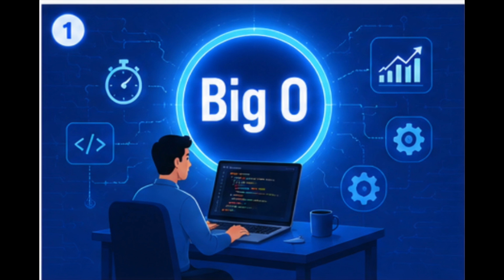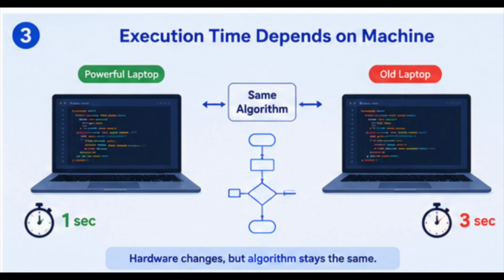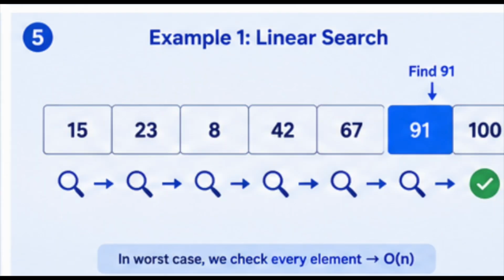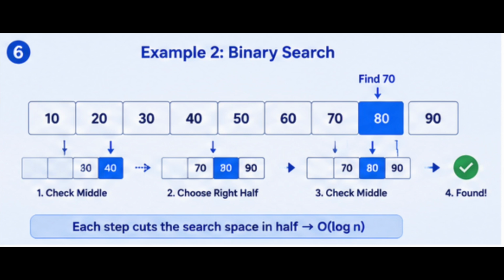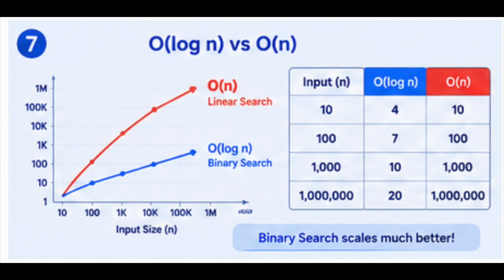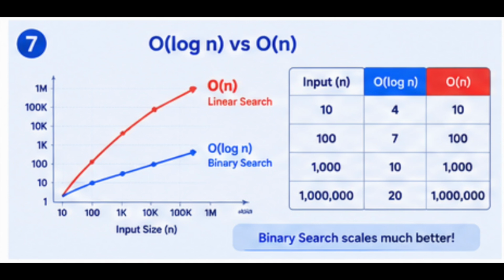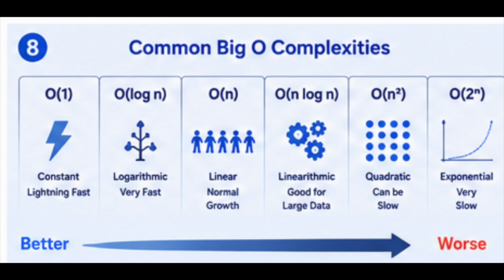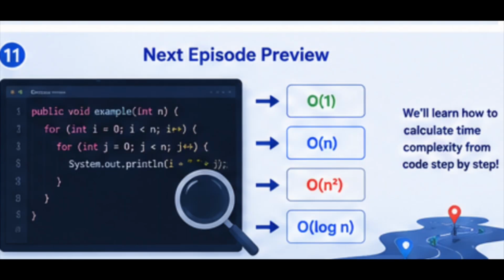Time Complexity Explained | Big O Notation Made Easy | Mastering Algorithms Ep. 2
Welcome to Mastering Algorithms, a series designed to help you master algorithms and problem-solving from the ground up.

In this episode, we'll understand one of the most important concepts in computer science—Time Complexity (Big O Notation).

You'll learn:

Why Time Complexity is important
Why execution time isn't the best way to compare algorithms
What Big O Notation actually means
Linear Search vs Binary Search
O(log n) vs O(n)
Common Time Complexities explained
Real-life examples to make Big O easy to understand

Whether you're preparing for coding interviews, learning DSA, or becoming a better software developer, understanding Time Complexity is an essential skill.